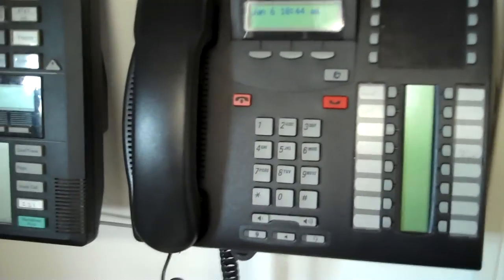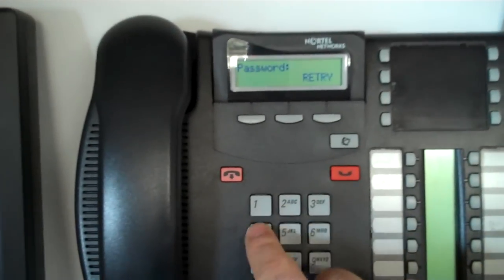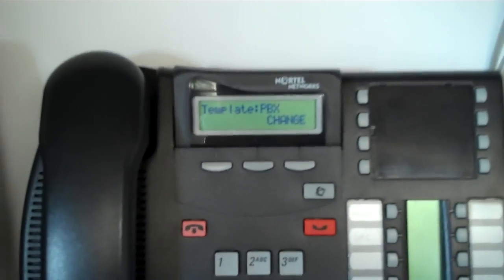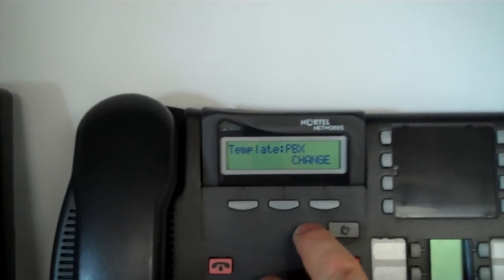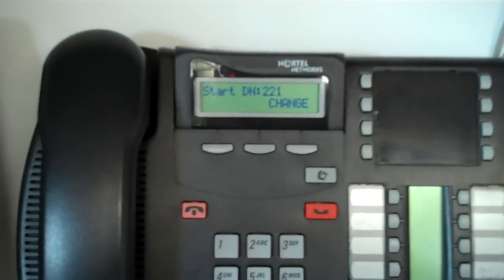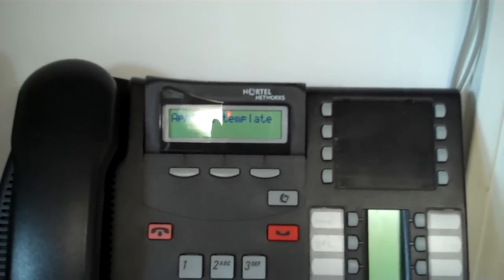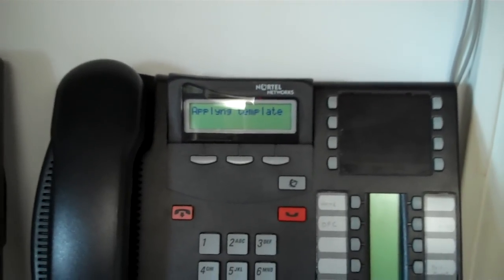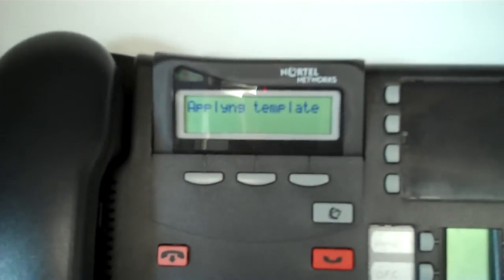Norstar factory Reset PBX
!!! BEWARE - THIS ERASES ALL PROGRAMMED DATA!!!

This is a guide on how to reset your Nortel Norstar phone system (technically, refered to as a KSU) back to factory defaults.  This does not apply to the BCM or the Median Option series PBX's (the big PBX's)
  Reasons you might need to do this are: 1. Disposing or selling the system - this removes any personal information in the system such as saved speed-dial numbers.  2.  There is a persistent problem that can't seem to be resolved. Sometimes, technicians will recommend defaulting the system and programming again from scratch.
I recommend this only be done by someone who is technical.  Resetting the the Nortel phone system back to factory defaults will pretty much make the system unusable until it has been re-programming again.
You will need to have access to at least one of the following phone types: 7310, M7310, 7324, or 7316.   The factory reset procedure cannot be performed from the smaller phones (7208, 7100).